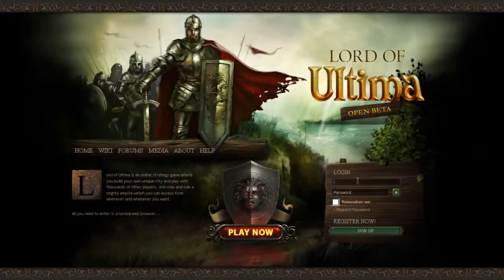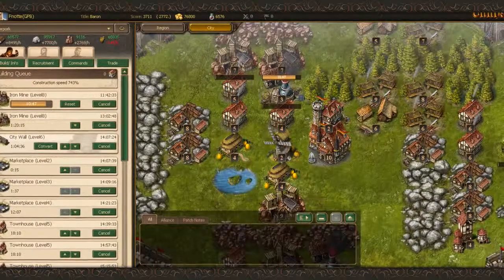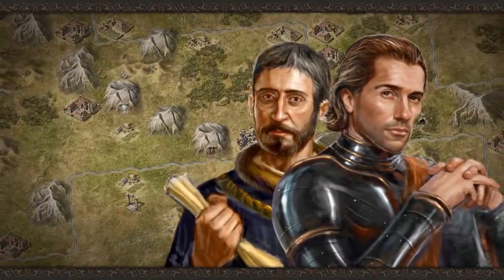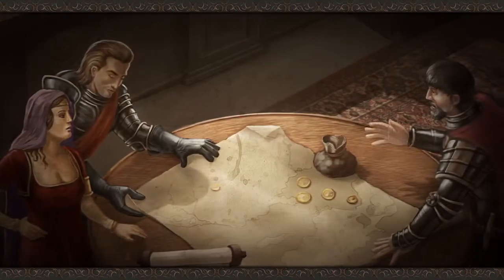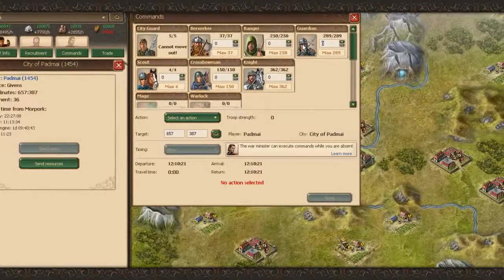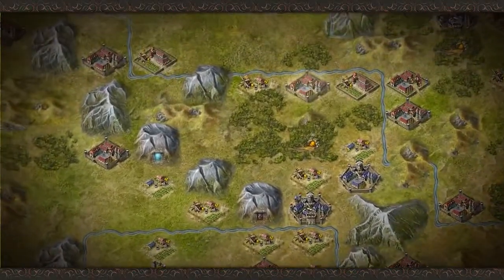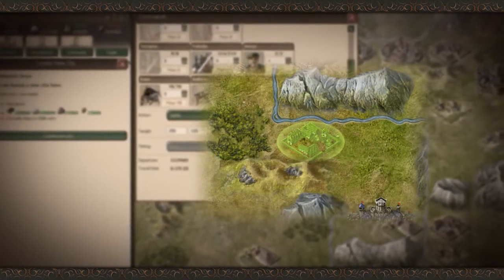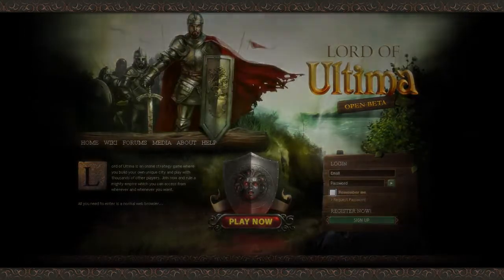Lord of Ultima • Walkthrough 3 • PC Mac‏